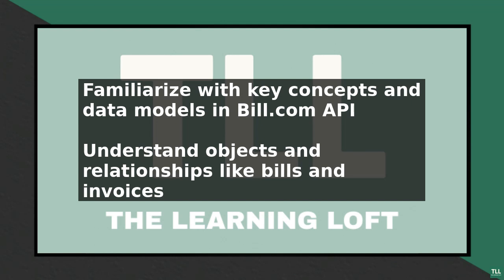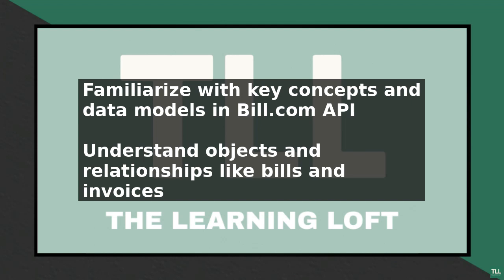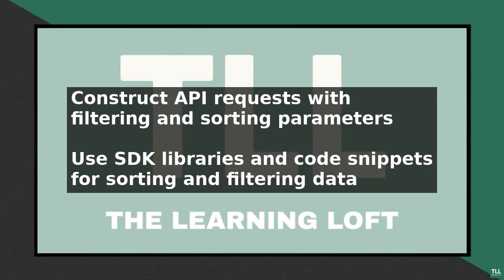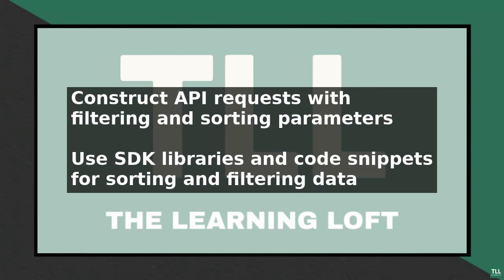How To Sort Bill Com Api Sdk (2025)